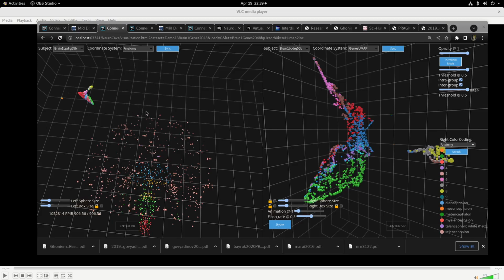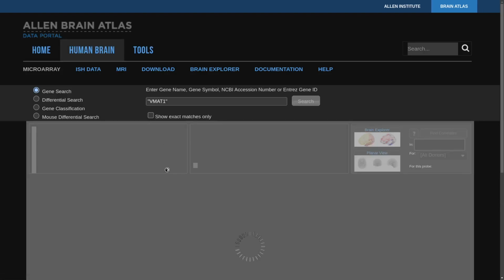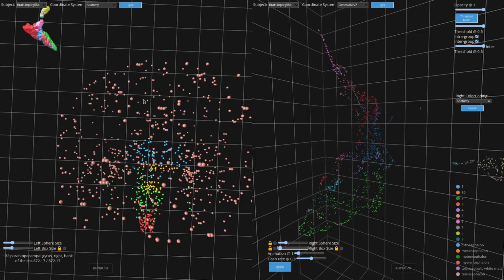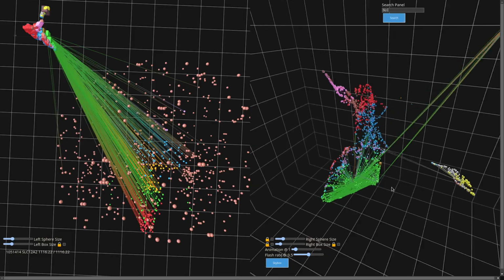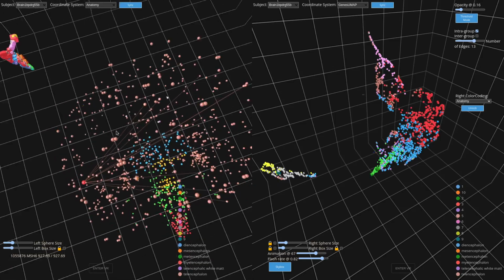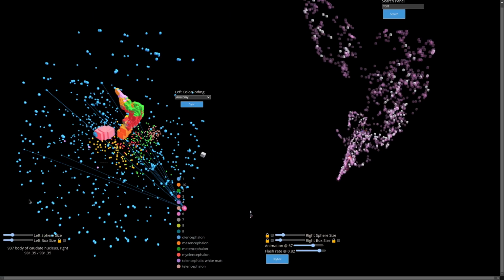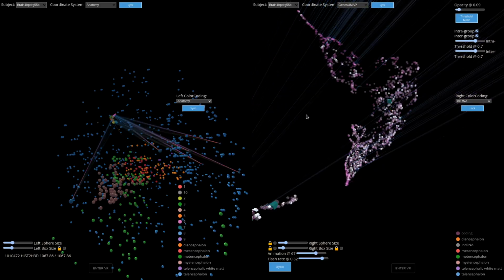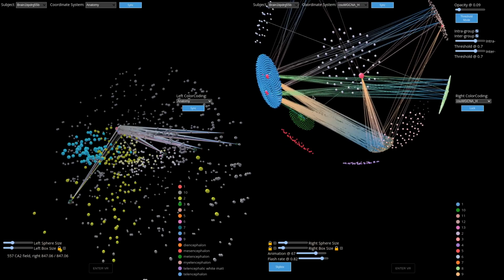NeuroCave+ Demo: Allen Brain Institute MRI+DTI+MicroArray